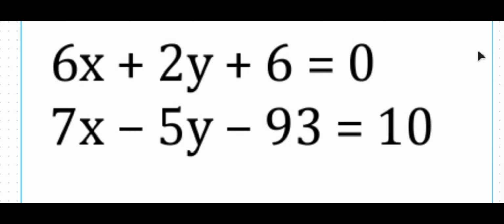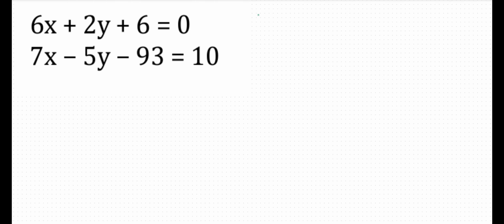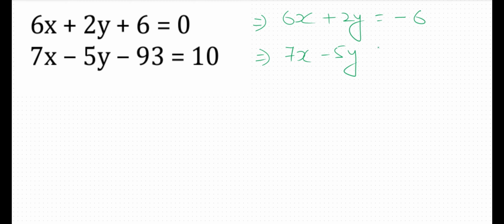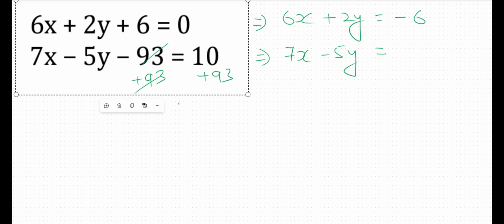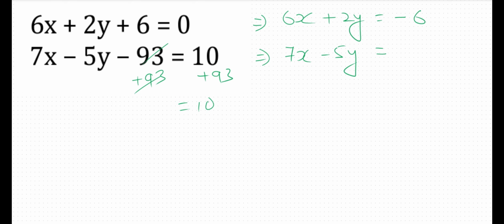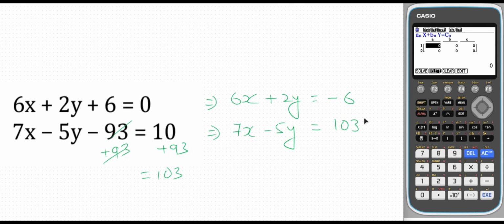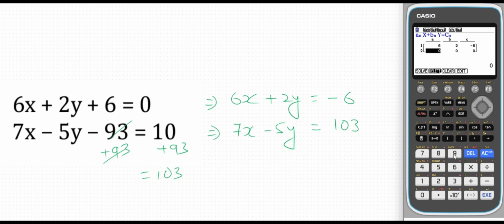How to solve simultaneous equations using Casio fx-cg50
In this video, we explore how to solve simultaneous equations efficiently using the Casio fx-CG50 graphing calculator. This comprehensive tutorial covers everything from inputting equations to navigating the calculator’s interface to find precise solutions for both linear and non-linear systems. Whether you're preparing for IB, IBMYP, IGCSE, Common Core, or other curricula, this guide will help you understand both the mathematical concepts and the practical use of the calculator. With clear, step-by-step instructions, you’ll learn how to maximize your efficiency in solving equations, making it an invaluable resource for students, educators, and math enthusiasts alike. Don’t miss out on tips to enhance your problem-solving skills and perform better in exams.

I recommend Casio fx-cg50 calculator for IGCSE, GCSE, IBMYP, IBDP MAA and MAI SL

For IBDP MAA HL and MAI HL I highly recommend TI nspire